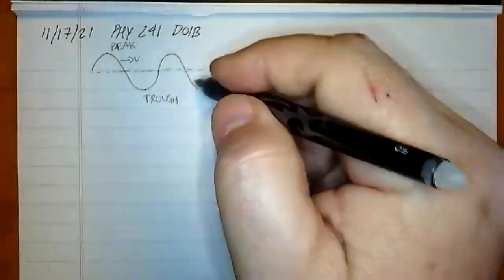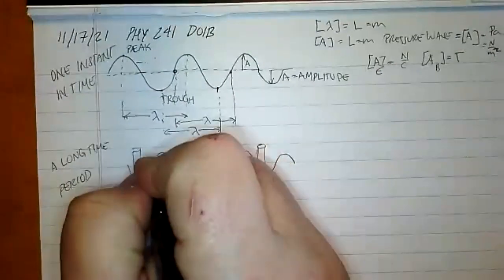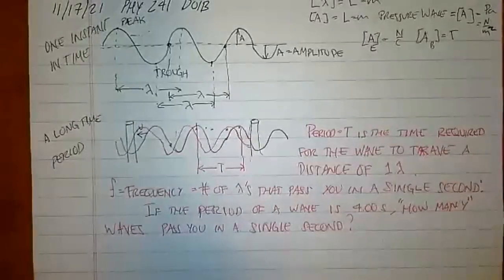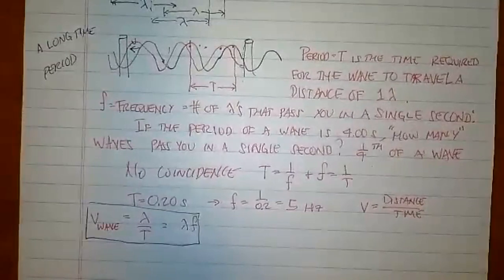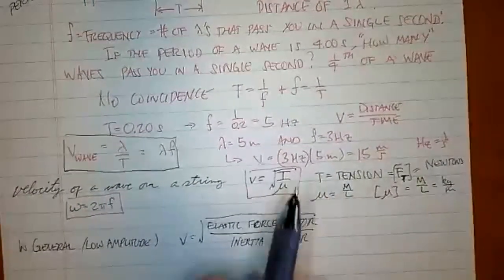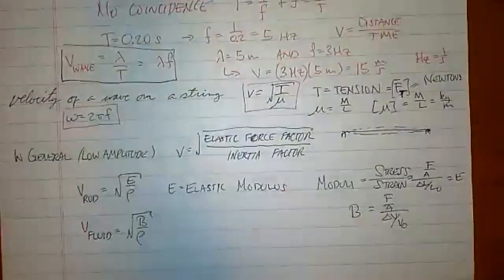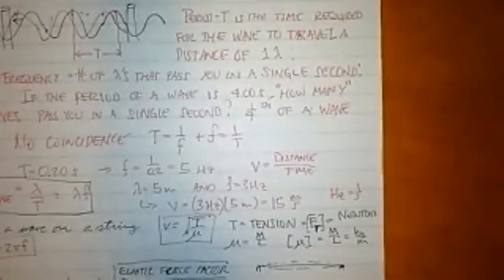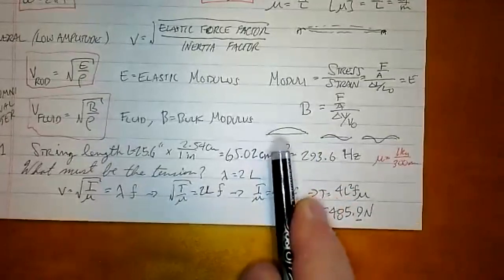Wave Motions: Parts and Types of Waves, Wave Speed, and An Intro to Moduli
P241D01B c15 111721